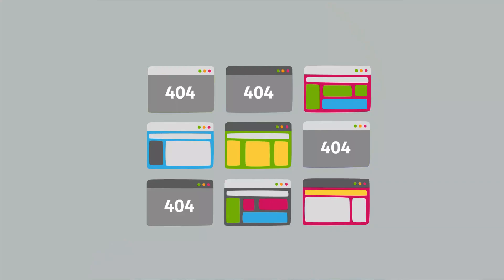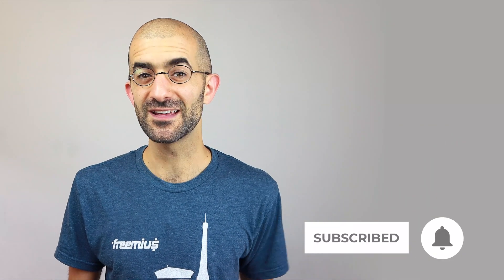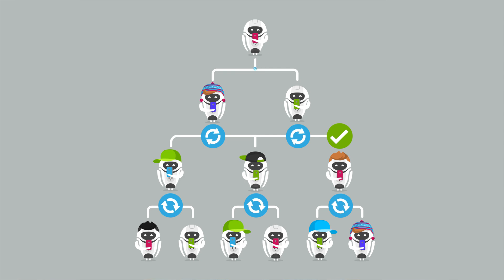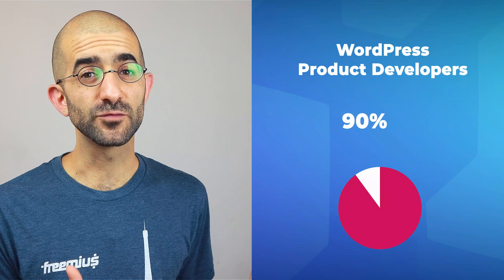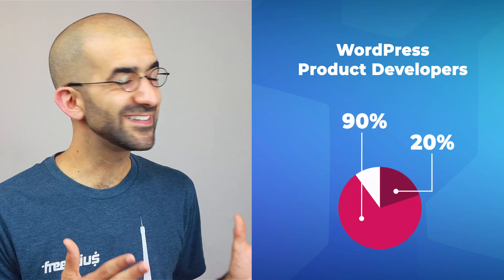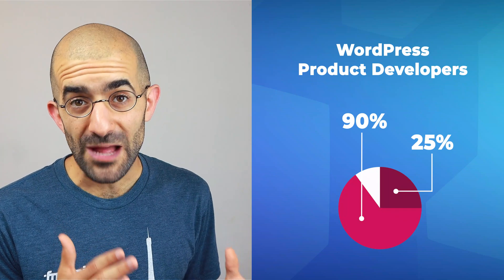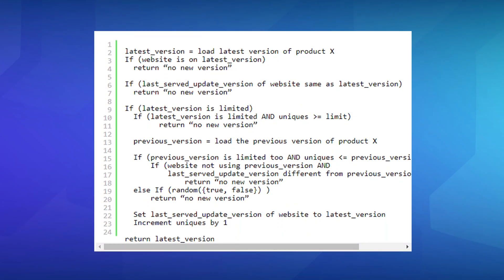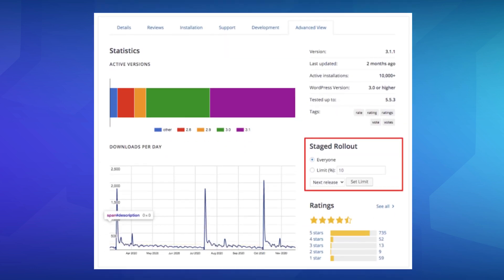Keep Users Safe: Use Staged Rollouts for Your WordPress Plugin/Theme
A Staged Rollouts mechanism allows you to indicate the number (or percentage) of websites you’ll be rolling out a new plugin or theme version to. It helps you begin your release cycle with limited exposure, before gradually increasing it to give yourself time to provide sufficient support and monitor feedback throughout the process. Planning a product update? This video offers everything you need to know to put an effective Staged Rollouts mechanism in place.

Here’s the link to the article written by Freemius CEO Vova Feldman